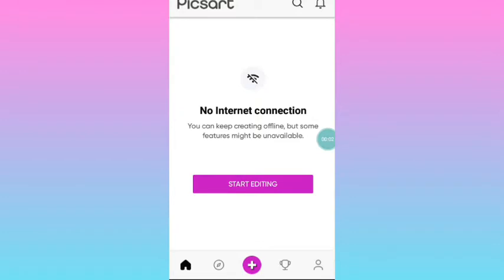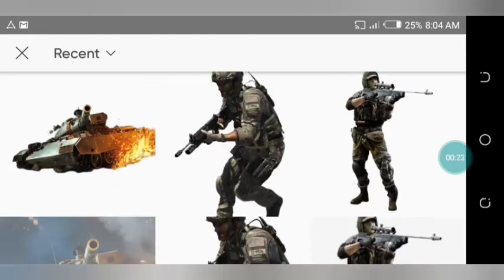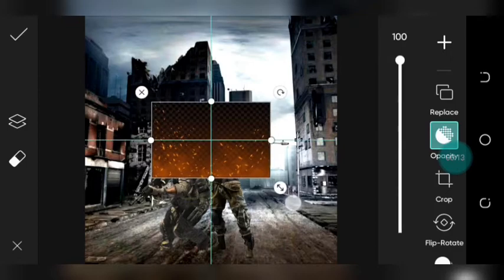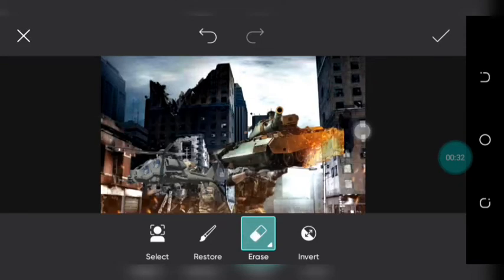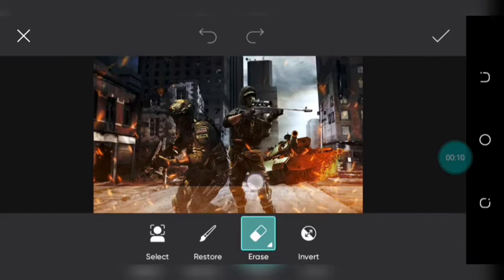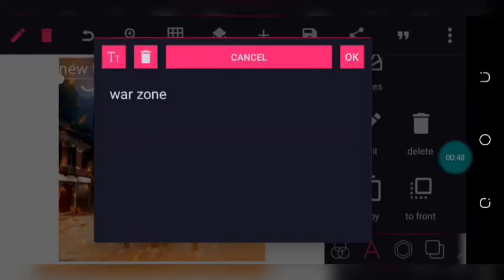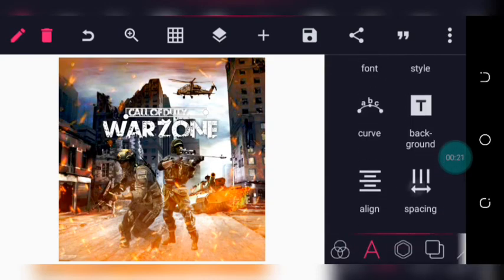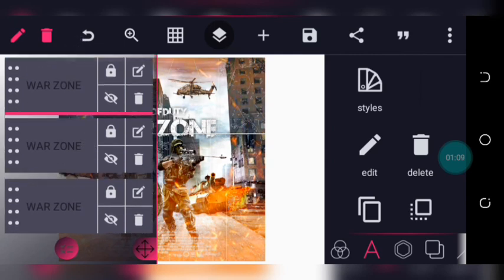Picsart Tutorial - How to create a frictional war zone Poster design || Pixellab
in this video i will you how to create this with the use of an android phone . God bless you as you do that.